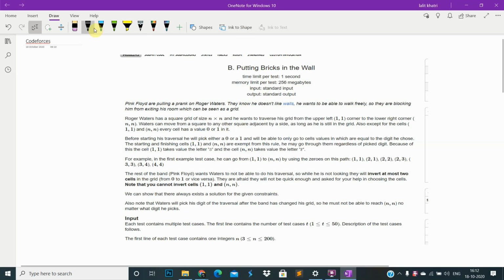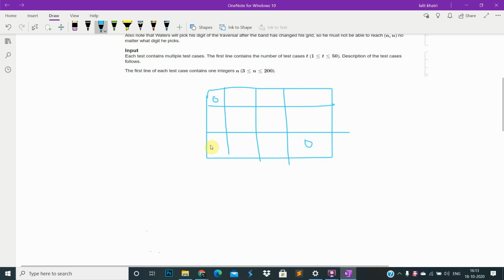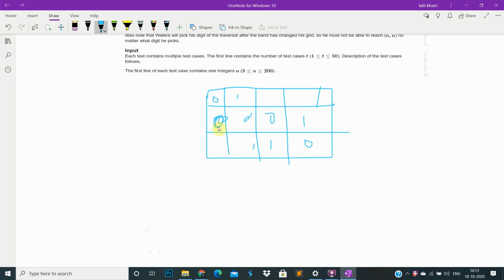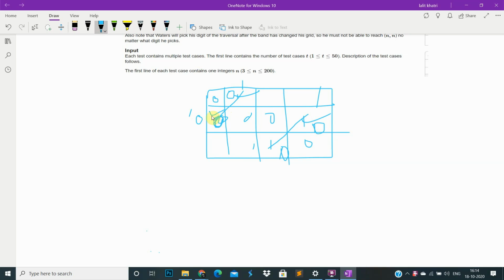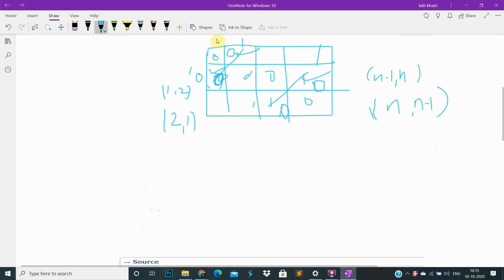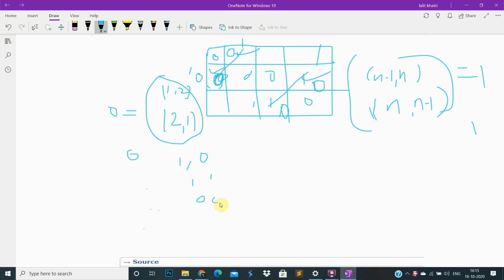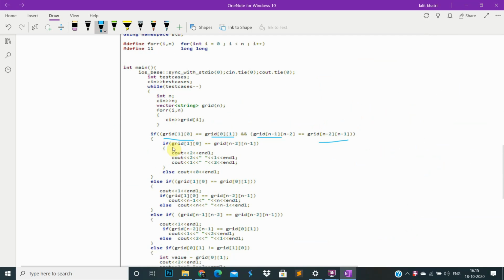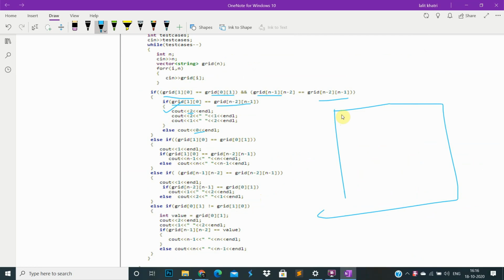B. Putting Bricks in the Wall || Codeforces Round #676 (Div. 2)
B. Putting Bricks in the Wall solution of codeforces round 676